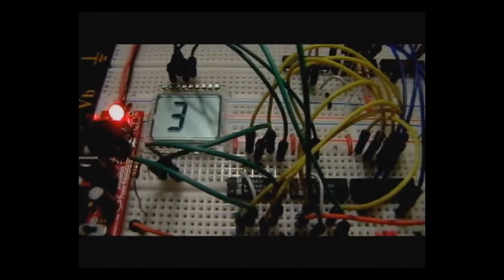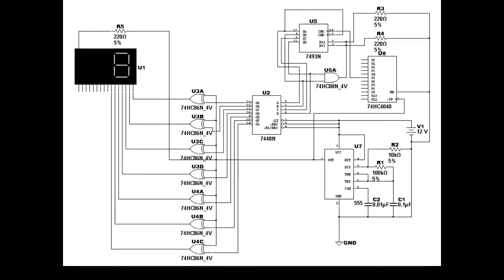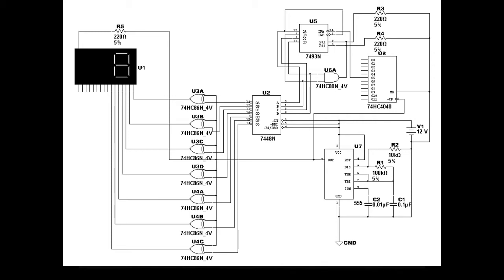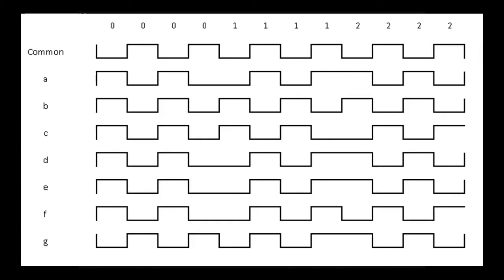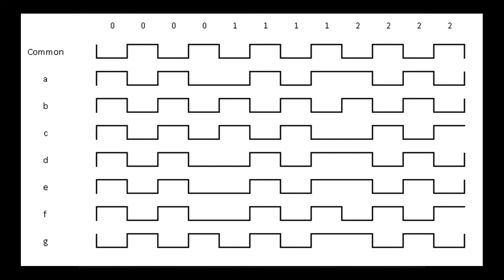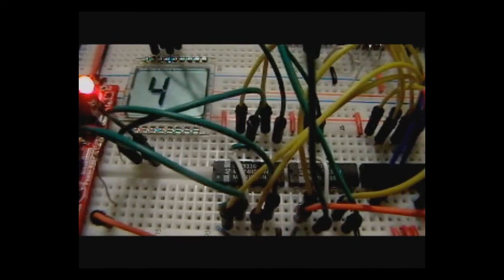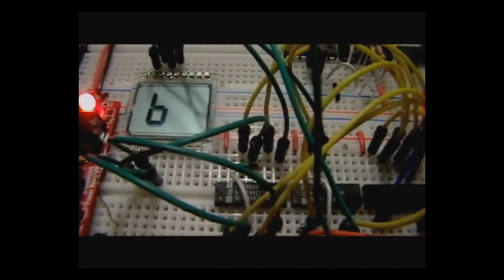Driving 7 Segment LCD without a Controller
This video provides information on how to drive a 7 segment LCD display that does not include an LCD controller chip.  The circuitry is displayed along with a schematic and a timing diagram.